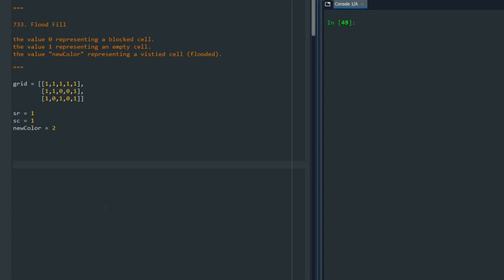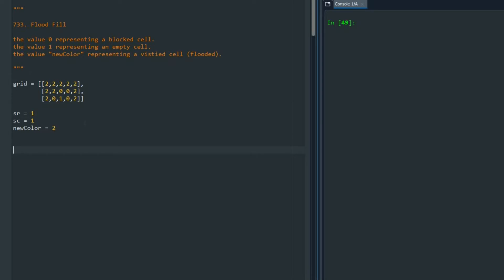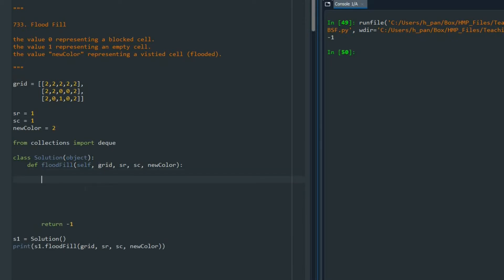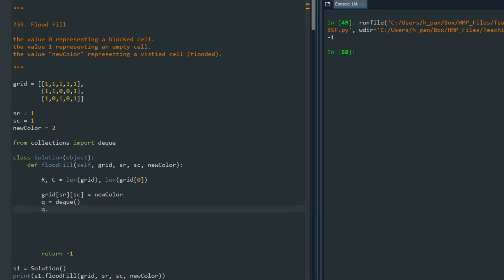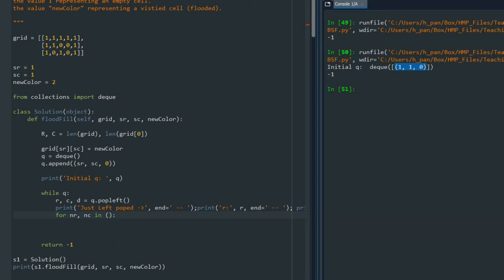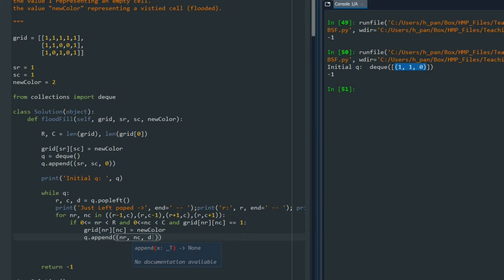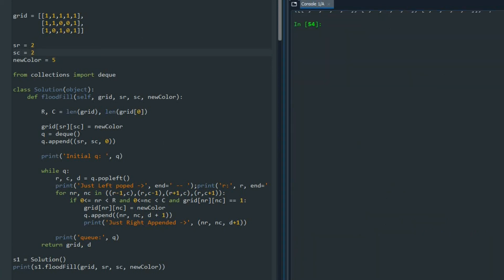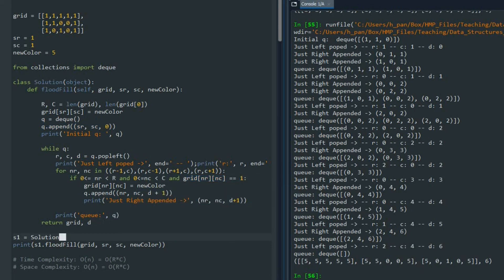Flood Fill - BFS - Python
0:00 Problem description
2:17 Code
9:44 Time & Space Complexities